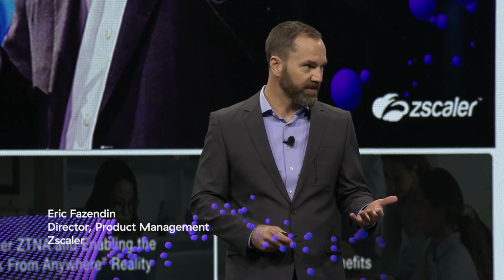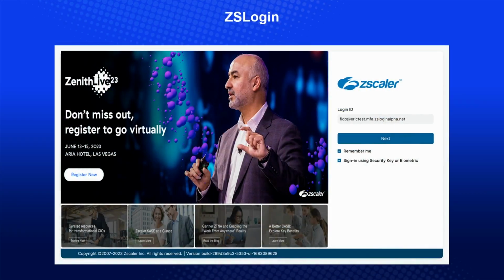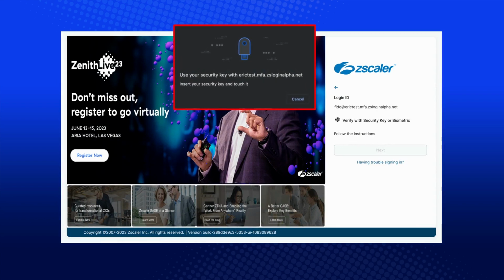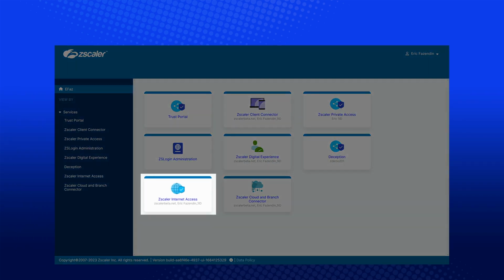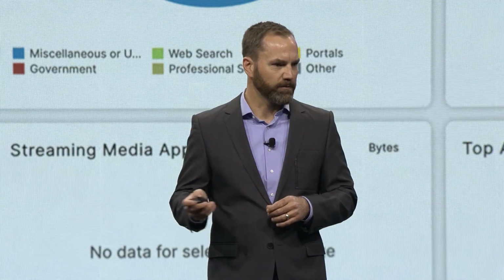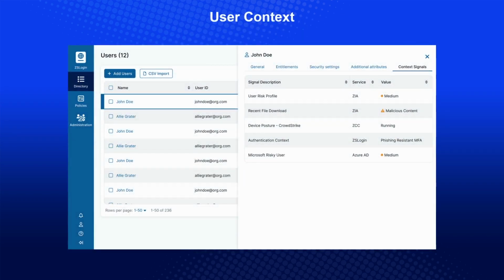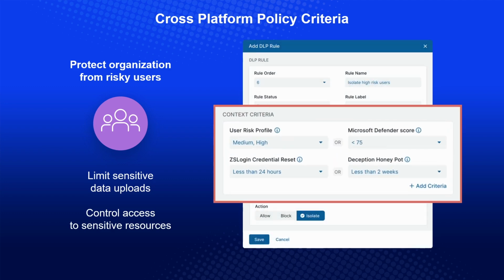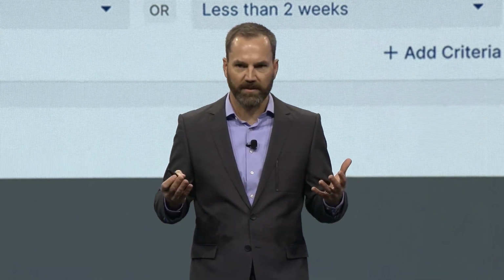Zenith Live '23 Keynote: Streamlining & up-leveling the Zscaler administrative experience | ZSLogin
Learn about ZSLogin, the new single identity service for the entire Zscaler ecosystem, and how it simplifies identity management, enables new identity use cases, and empowers users and admins to seamlessly access Zscaler services.

See more expert insights from Zenith Live '23 on demand